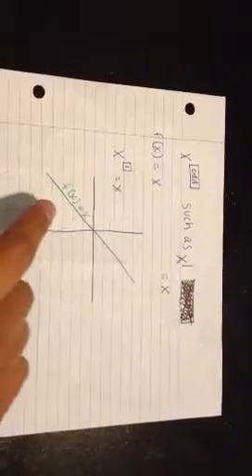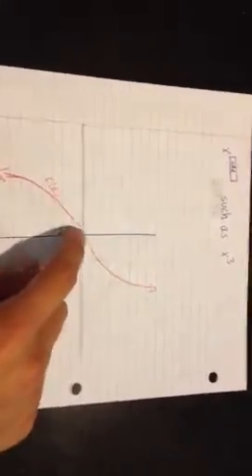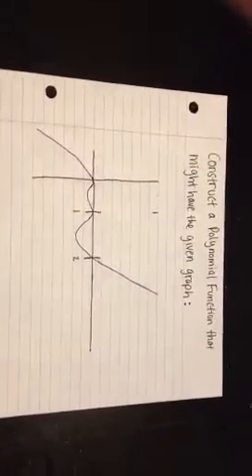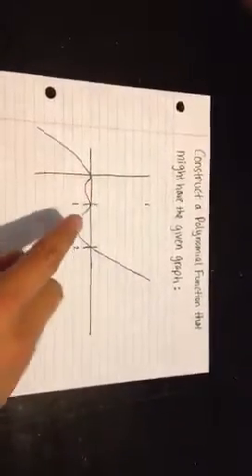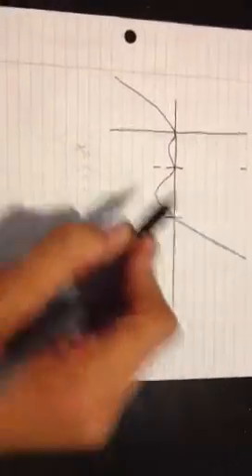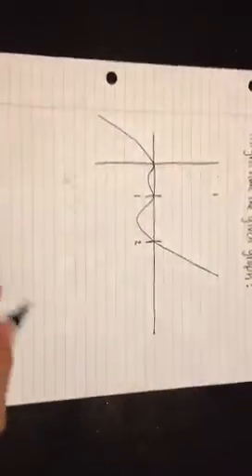Math1410- construction of a polynomial function with given graph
Dakota Jackson; question 11